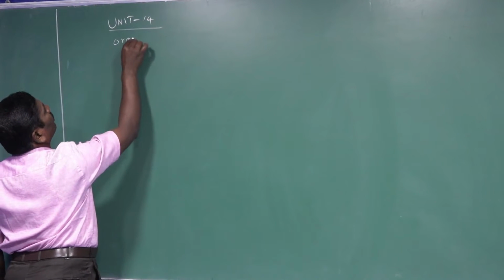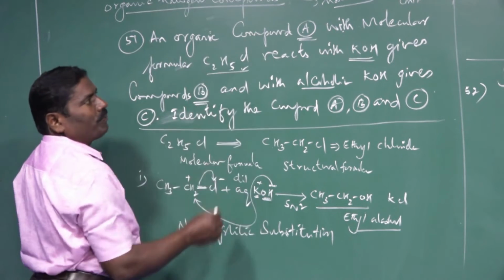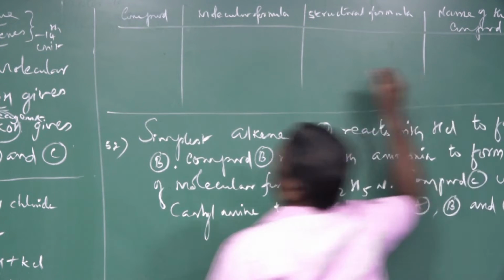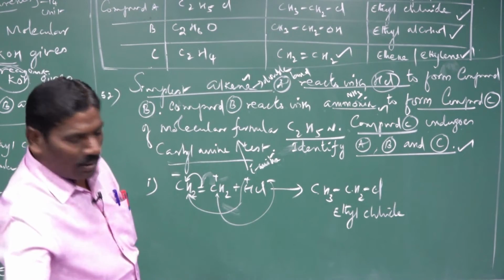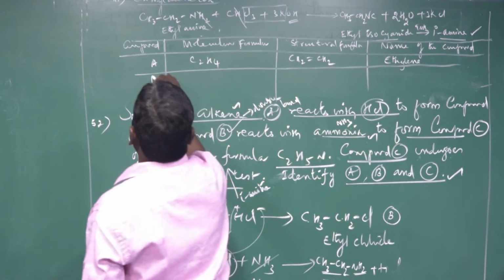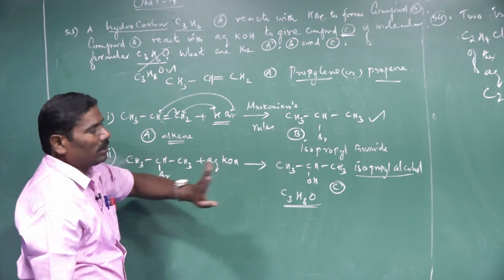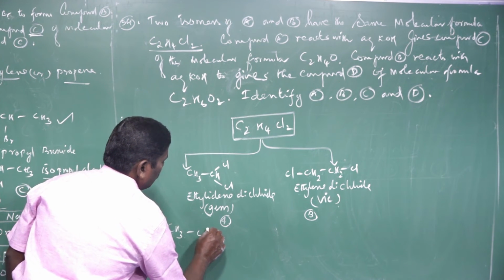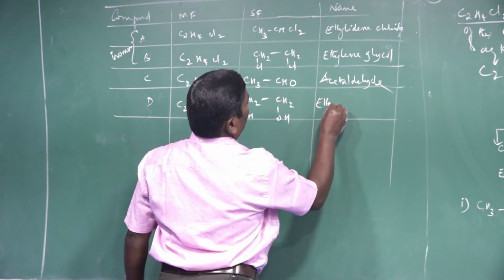XI-STD-CHEMISTRY-ORGANIC POLY HALOGEN COMPOUNDS PART-4